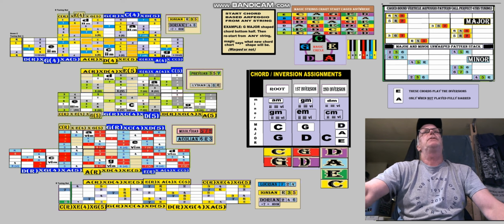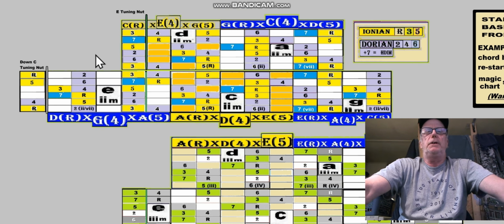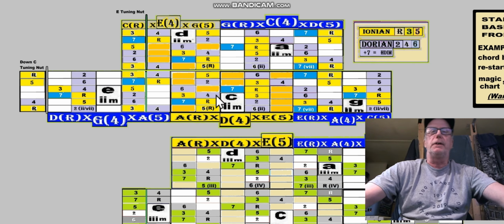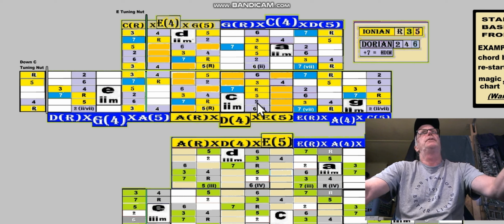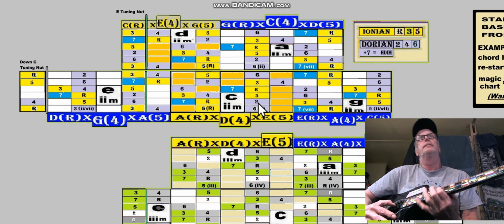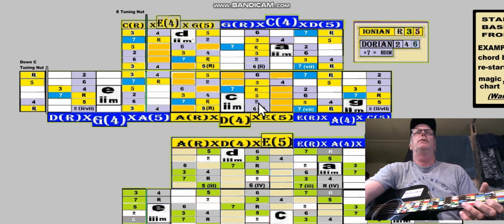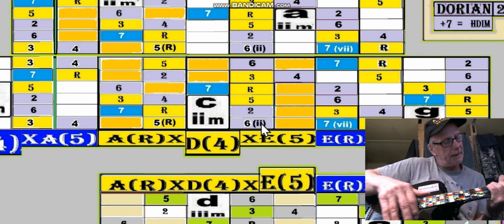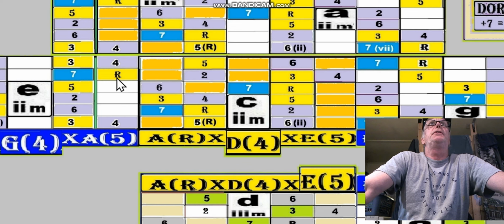Andys Free Guitar Charts Videos Lesson Charts 97 98 Part 1 of 7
Andys Free Guitar Chart for today Chart 97 Half Diminished CAGED modal 7th defined in order to complete CAGED Bound modal scale tone list!
Chart 98 Half diminished Locrian Mode Chords and Arpeggio Patterns.
Chart 97 Just as em shaped em goes up a half step to E shaped F major (see the open C(R) box), the C shaped C major goes down a half step (see the E(R) box) to form a c minor shaped bm (that's b-d-f#), Flatting that relative 5th gives the b half diminished ( Locrian 7 2 4 ) which brings the chord back into the mode. This happens in all 5 tri-pentatonic Cages, only with each of the CAGED minors. For example in the D CAGE, you prepare to play a dm shaped bm a 1/2 step down from the top 2nd inversion D and then drop the 5th to get the 4 7 2 half diminished. Similarly, in the E CAGE you can find the bm a 1/2 step from the E shaped C then drop the f# to F and play the chord (key of C).
So now the theory of an ascending modal pentatonic CAGE Bound scale for each CAGED position is completed!
Caution should be taken when rendering the half diminished chord so as to keep your notes within the mode, so an easier method is to play the CAGED bound Dorian mode and add the 7th along with or in place of the 6th.
Interesting enough, while the parent chord of a minor is a major one pentatonic letter up the scale, the parent chord of the half diminished is a minor chord one scale letter up on a pentatonic scale. This implies that all minor chords have a relative half diminished chord, rendering the relative major of that minor a grandparent of the half dim. Example: F Major is the grandparent Major mode of B half diminished, and that make sense because the Lydian 4th is b, not Bb.

One last way to render a half diminished within the modal scale is to play the grandparent chord, drop its 5th down a 1/2 step to its Lydian 4th, and then add its 6th. Gives you a good 2nd inversion half dim 7th chord